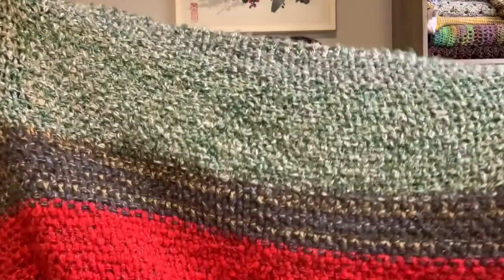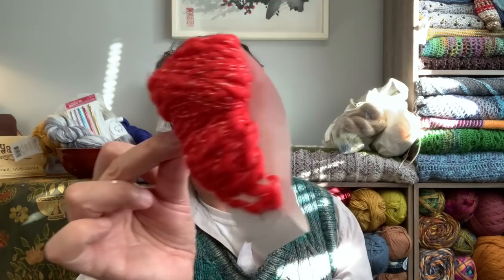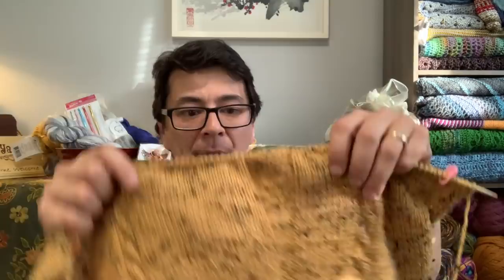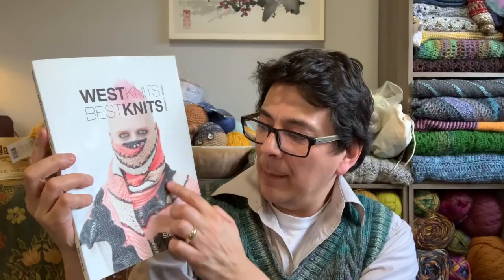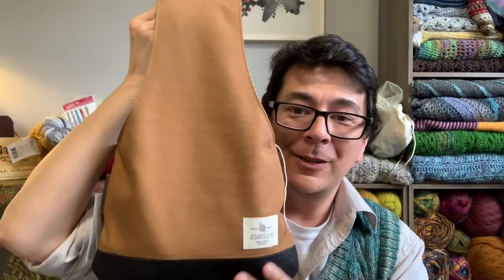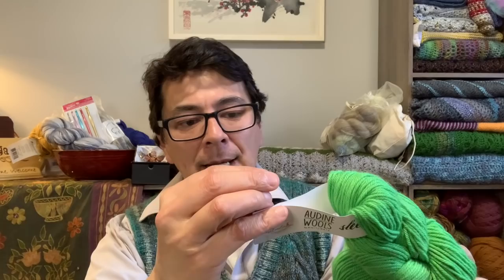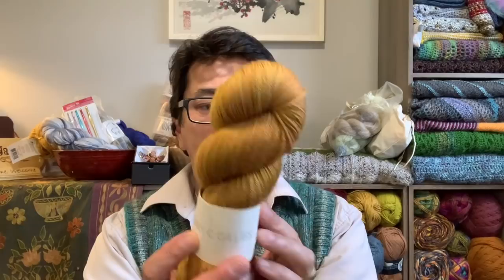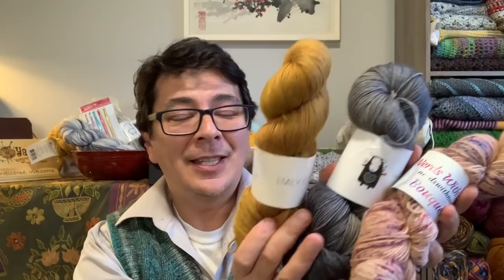144 Yarn Video - FO, WIPs, Spotlight On Canadian Makers and Trip to Victoria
In this video I catch up on what I've finished and have been working on. A crotched blanket is off my hook and I'm loving the end result! There's further progress on my jean jacket inspired cable cardigan - I'm working this bottom-up and almost at the point of separating for the sleeve holes - very excited.

There's a new cast on I started with a colour combination you all helped me choose about 6 weeks ago. Thank you all for commenting and selecting your colour preferences back in video 139. If you voted for the colour that wasn't picked, please don't be upset, the yarn for that has been saved for another project that I have in queue and I'm equally excited to start.

It was my birthday two weekends ago and I was treated to a mini getaway with my husband to Victoria - it's the capital city of our province - British Columbia. I share a few of the highlights from the over-night trip and our walks around the attractions of Victoria.

A few birthday cards and gorgeous gifts from my wonderful friend Penny Bolton arrived to my letterbox (I love all the gifts).

I treated myself to some Canadian maker products – so I’m spotlighting a few of these in the video. Please see below the links under the title “Spotlight on Canadian Makers”.

What I’m wearing is a cable vest I knitted up to my own scribble notes in my design book. Yarn was Noro Kirk held together with a Kartopu Yarn called Angora Natural.

Yarn Supplier Mentioned (brands in no particular order):
Spotlight on Canadian Makers
(Emily C Gillies Merino Sock - Colour Terabithia, Nerds With Needles Fingering MCS - Colour Bouquet, and Les Laines Coco Yarns Bas du Fleuve - Colour Charbon)
(Amazing handmade project bag in Cognac and Denim Medium Sized)
(Sweatermakers fingering weight - Colour NA tonal ultramarine blue)

(Yarnspirations Caron Cloud Cakes - Colour Graphite)
(Loops and Threads Eco Waves Multies - Colours Black/White, Red/Cream, Sea/Greys, Grassy Field, Light Grey Pastels and Eco Waves - Colour Red)
(Queensland Collection Cassowary - Colour Graphite, and Araucania Huasco "River of Gold" - Colour Dancing Machine. This one was a gift from my husband)
(Fingering Weight - Colour King Neptune - Thank you to Carrie Penny @Happycraftyhomemaker)
(Audine Wools Sleek - Colour Unwind, Vidalana Delight sock - Colour Walking Dead - Thank you to Penny Bolton for these yarns)
AC Moore - No longer in operations (Stitch Studio by Nicole Earthtones - Colour Butternut Squash - Thank you to Crystal @BagODayCrochet)

Publications, Patterns and Tutorials mentioned in this video (in no particular order):
Pattern in publication - West Knits, Best Knits Number 1 on Ravelry.com

All yarn and handmade items were purchased by me and with my own funds unless specified in the video or above in the notes here. These are my honest opinions of the products and are only my own opinions.

Should viewers like to use the links or URLs within this description or video, they do so at their own discretion and risk.

Filmed on 20220404 Published on 20220405